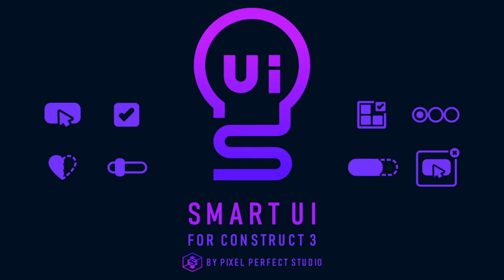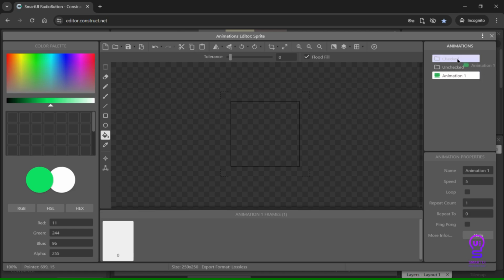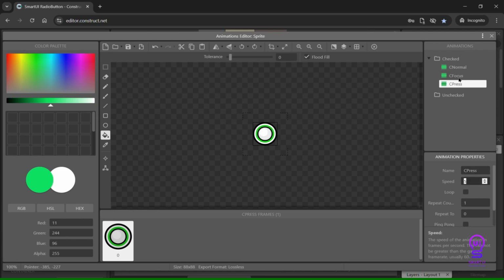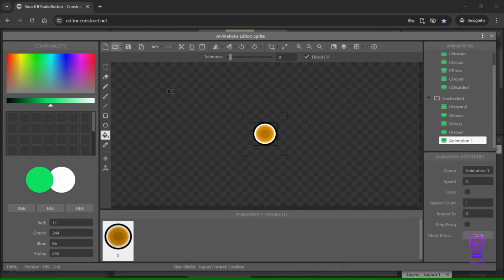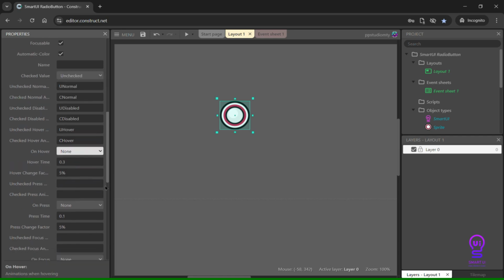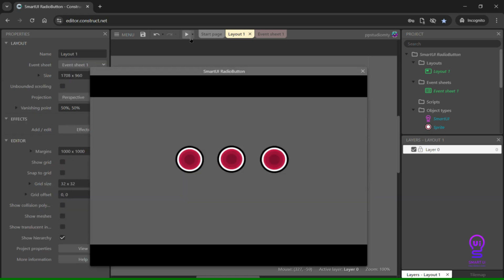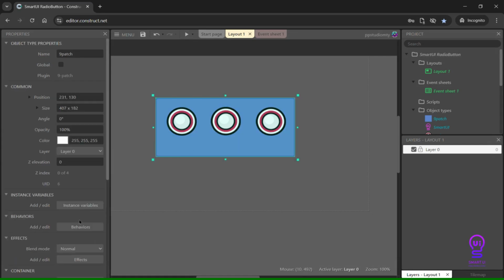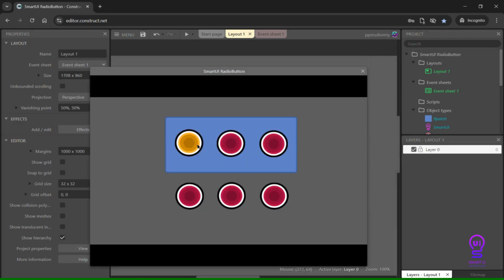Smart UI Radio Button Behavior for Construct 3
Smart UI is a framework and a set of addons developed with the purpose to simplify the UI design and build in the game engine Construct 3.
In this video, you'll learn how to setup a Radio Button using the SmartUI addons.